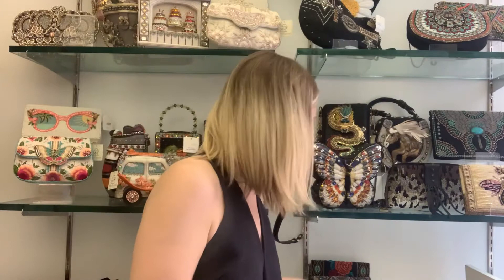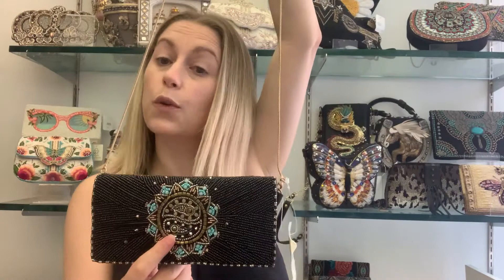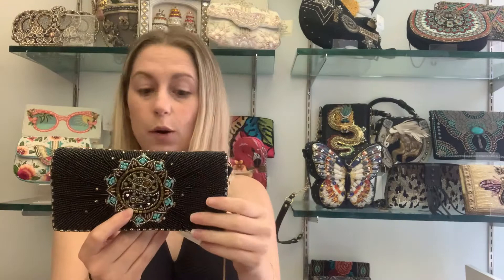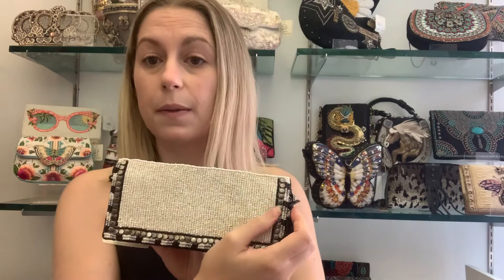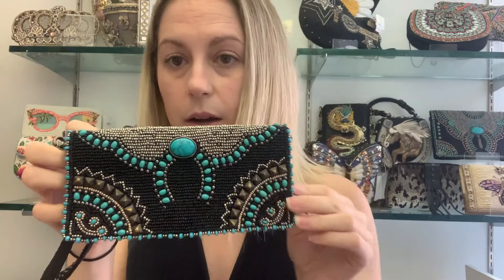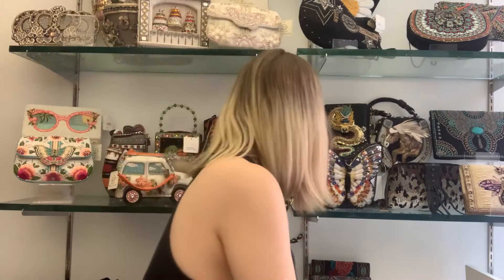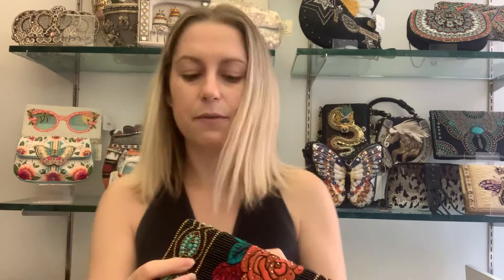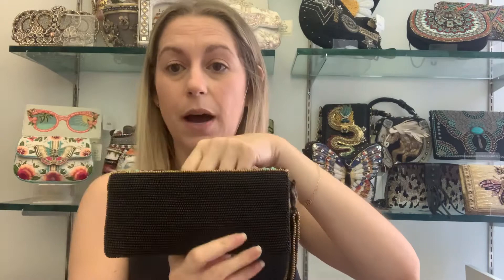Mary Frances Wallet Wristlet Cross body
Featuring a new style from Mary Frances. The Wallet  has a detachable wristlet strap and also a detachable cross body strap. Lots of great prints and colors.

S. Fielding Accessories
Sfieldingaccessories.com